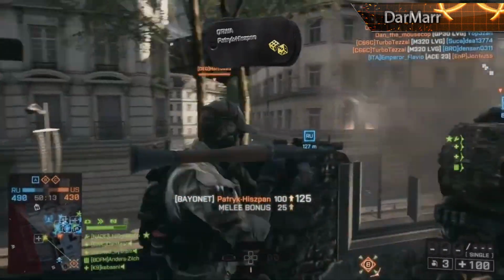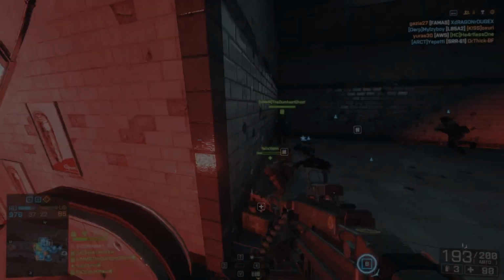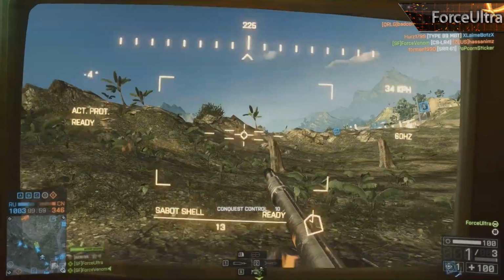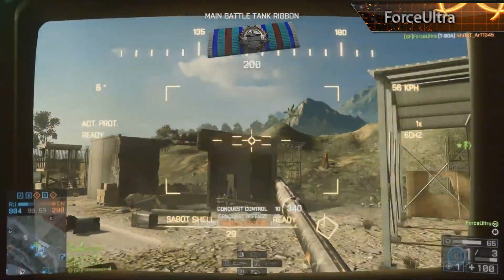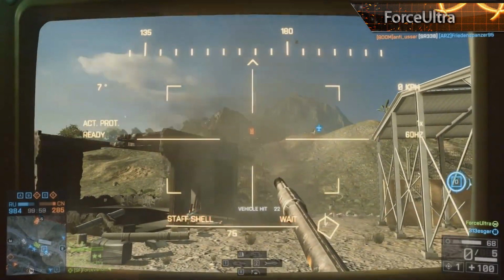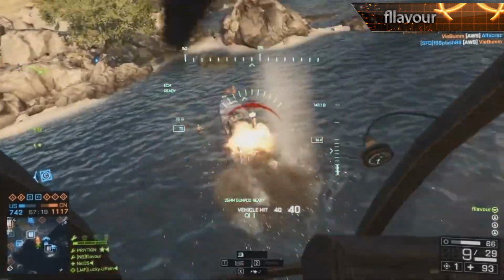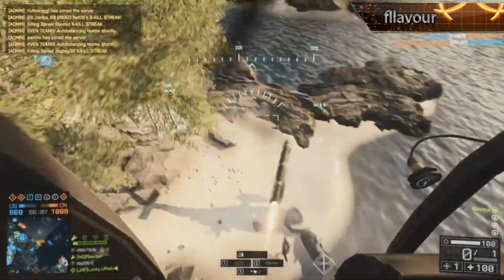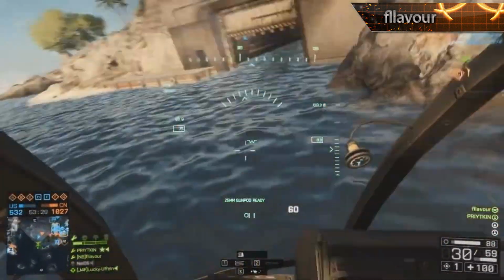Hazard Cinema Top 5 Battlefield 4 Plays :: Episode 13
This Top Plays series will feature various commentators, not just Boo. We will be trying to discover new talent and bring you the best quality top plays series as often as we can. We have switched to doing a Top 5 now because it simply took too long to make each episode. Doing a Top 10 also meant it took a lot more time for the commentator to produce a commentary, which only put more pressure on the, and that isn't fair. This change to a Top 5 came with feedback from the commentators we work with. It is a shame, but it's the best thing to do. We hope you understand!

Upload the clip to YouTube as an 'Unlisted' file, paste the link into your email. Include a brief description of the clip so we know what is happening. Include your name or gamertag (GT) in the email; this will be the name that appears in the top right of the screen on the 'nametag'.

Thanks!

-Ben